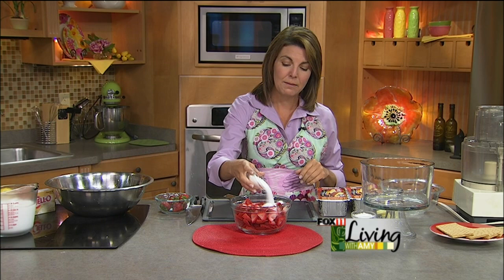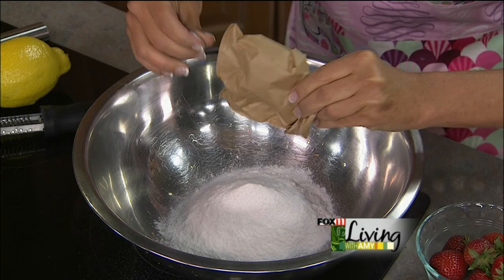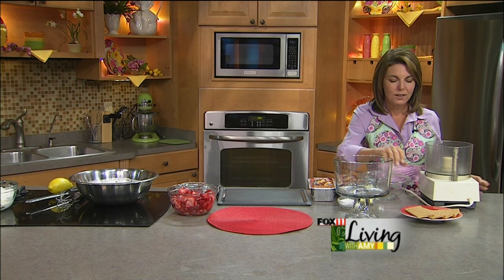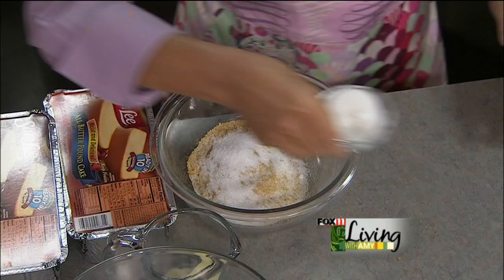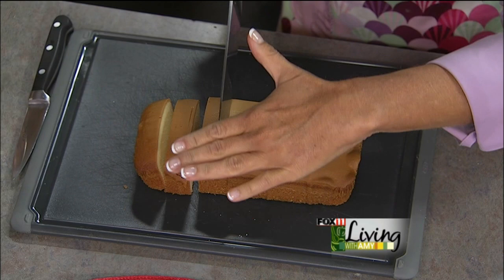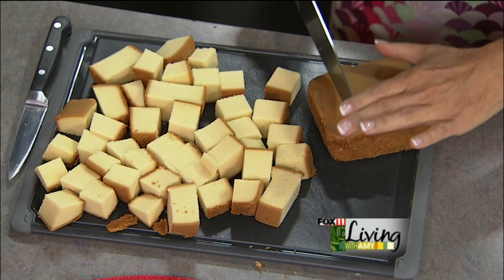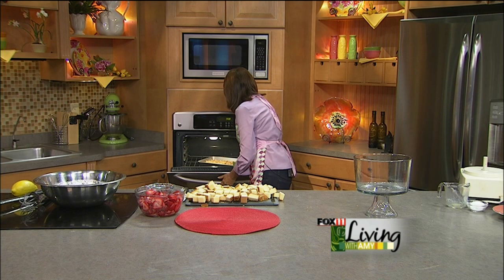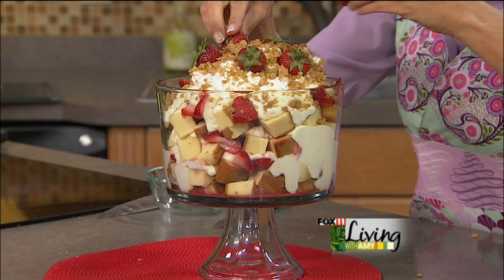Strawberry Shortcake Trifle